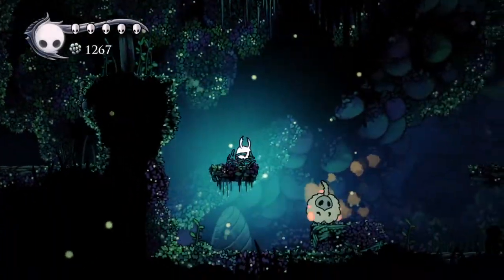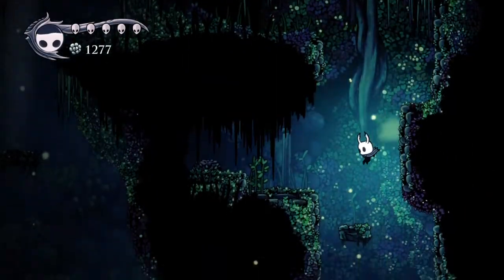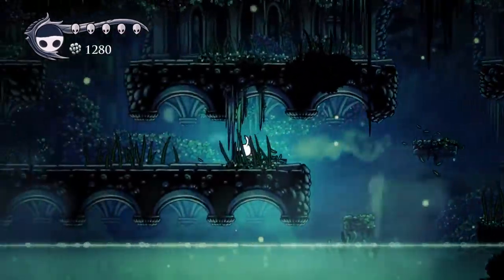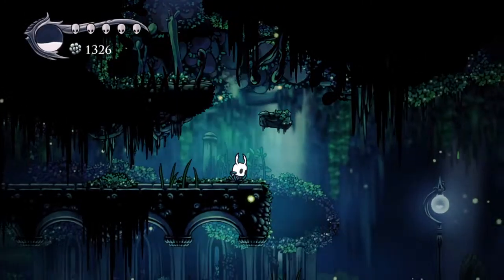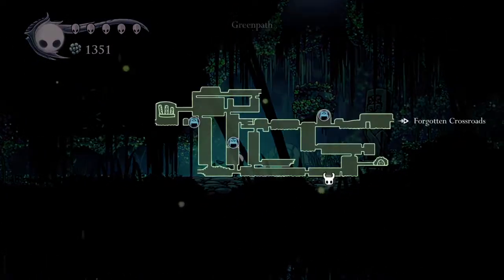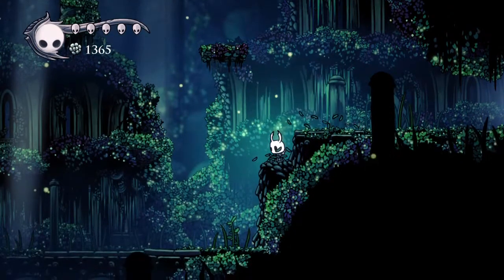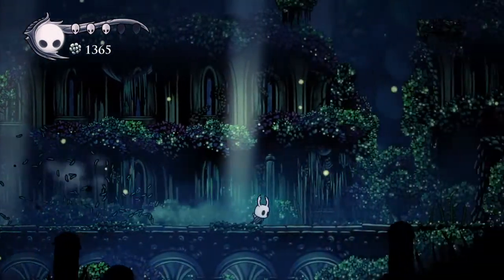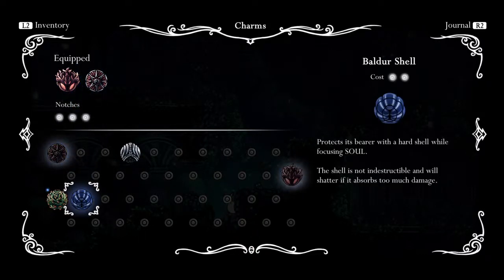Massive Moss Charger: Steel Soul Boss Guide